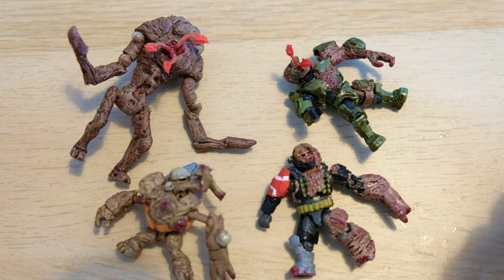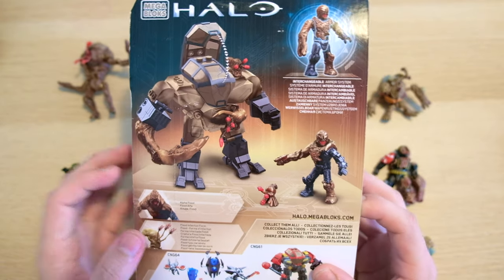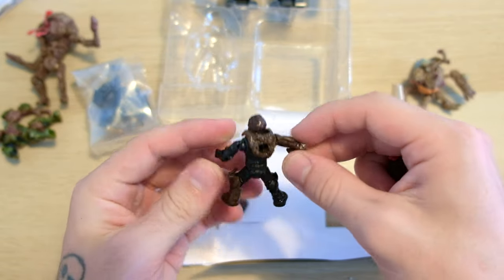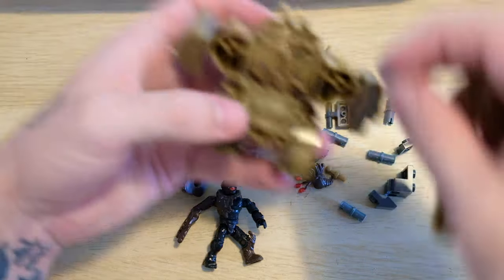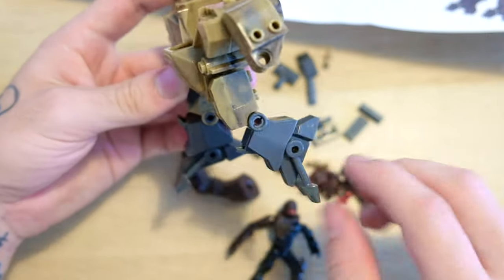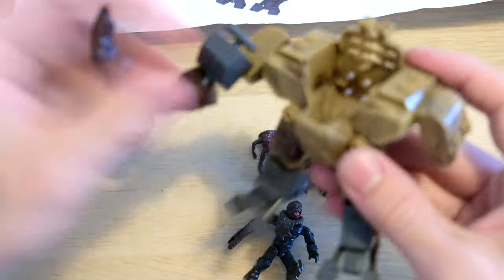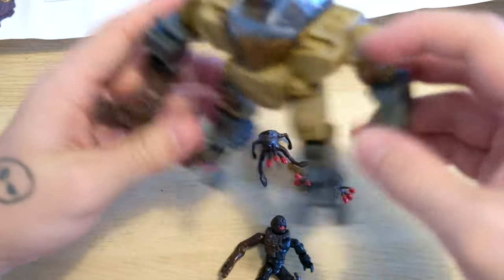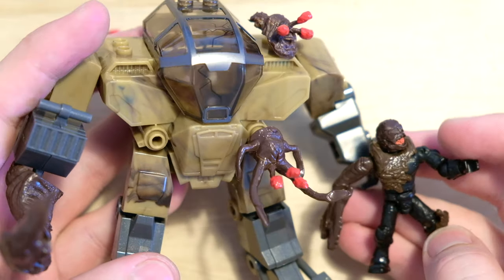The Flood Infected Cyclops is AWESOME! Halo Mega Construx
The flood have returned and infected a UNSC mining Cyclops!

Horrific matter spills out of each joint to form a huge melee arm and two heads!

Join me as I unbox this old Halo Mega Bloks set, The Flood Infected Cyclops!

Things go from good to bad real fast with the Flood Infected Cyclops by Mega Bloks Halo! Multiple Flood forms have contaminated this once useful UNSC Cyclops, taking over the imposing multi-role exoskeleton and augmenting it with Flood bio-mass. Build the Cyclops, which features a Flood tentacle growing from one of the mechanical forearms. Customize the gauntlets and open the canopy and cockpit to load the included Flood infected Spartan micro action figure, making for a quick-spreading threat.

Simon Key
11E Cherish Court
Discovery Bay
Hong Kong